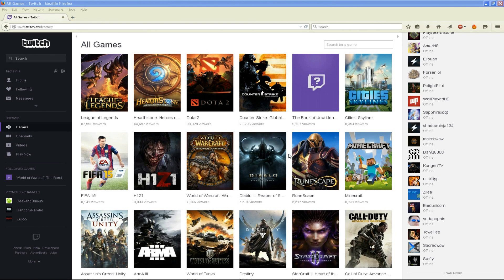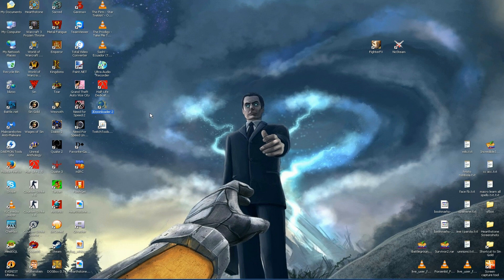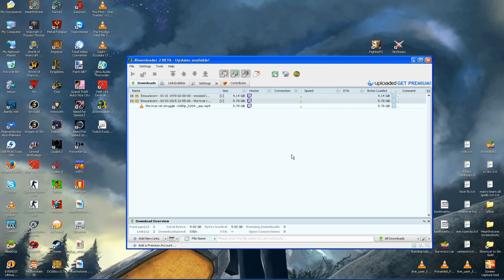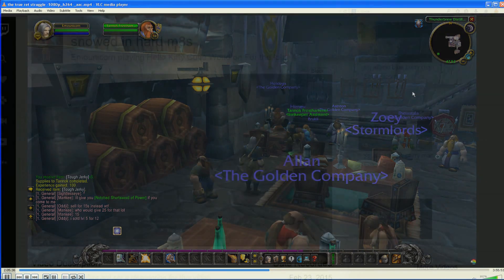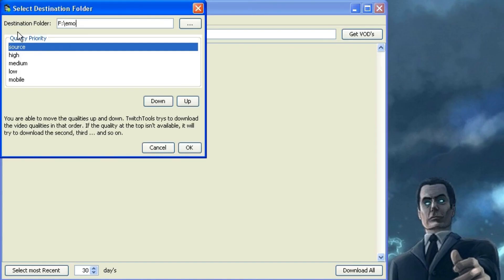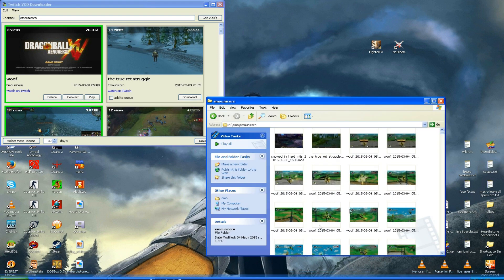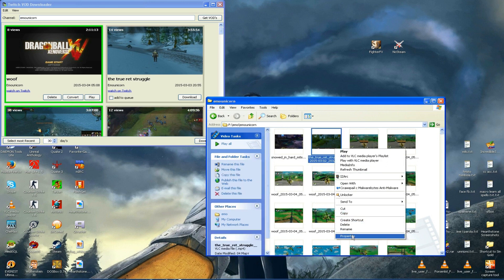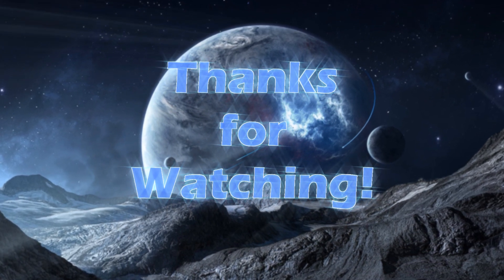How to Download Twitch Videos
A tutorial on how to download Past Broadcasts and Highlights from Twitch TV. With the recent changes to the VoD system, a lot of websites that allowed people to easily download VoDs stopped working, so i thought i'd make a video showing several alternative methods to help people out.

UPDATE: I found another easy to use application that lets you download Twitch videos. It's called Houlo Video Downloader, you should check it out as well.

Go to the official TwitchTools page for the latest version.